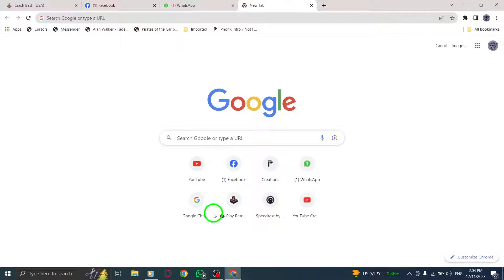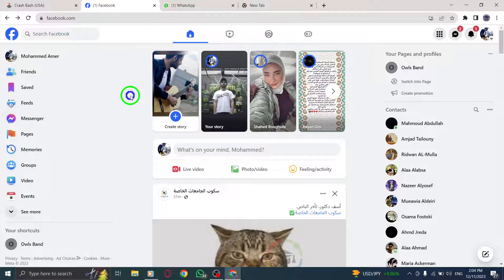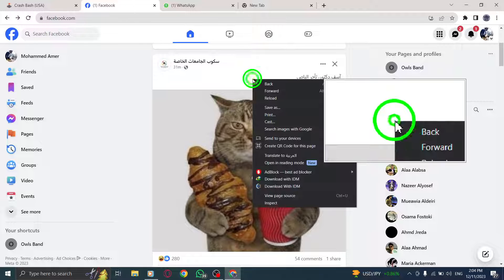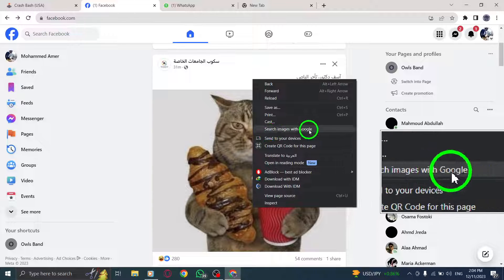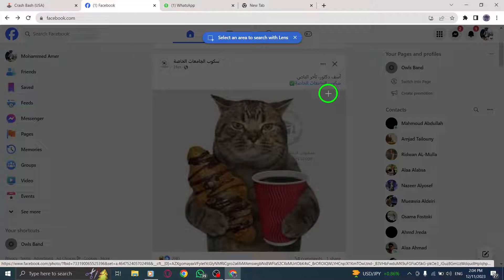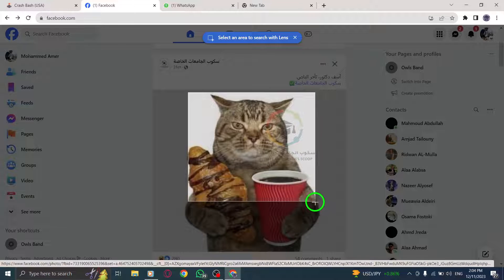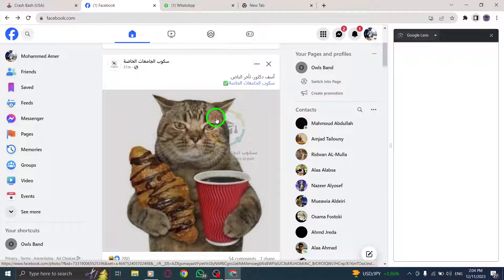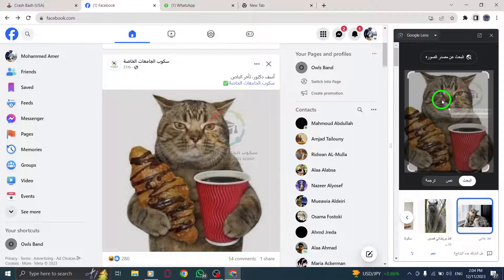How to Search Images with Lens in Facebook on PC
In this YouTube video, we will guide you through the simple steps to search images with Lens in Facebook on your PC.

1. Open Facebook.
2. Right-click anywhere on the page.
3. Select "Search Images with Google".

By utilizing this feature, you can easily find related images and discover more about the content you come across on Facebook. Enhance your image searching experience and expand your knowledge with these easy steps.